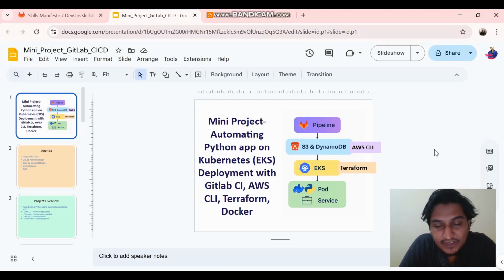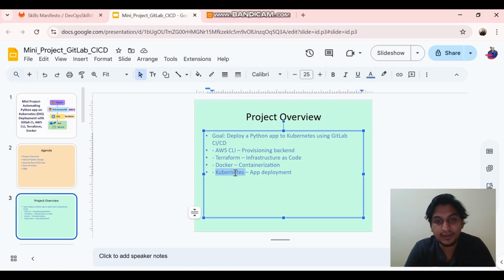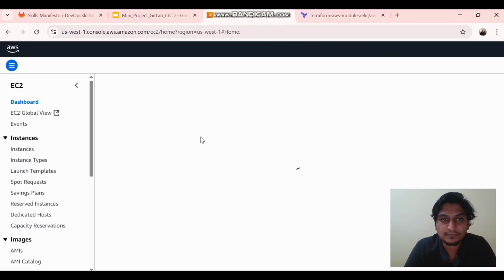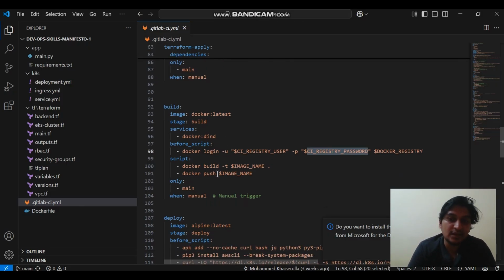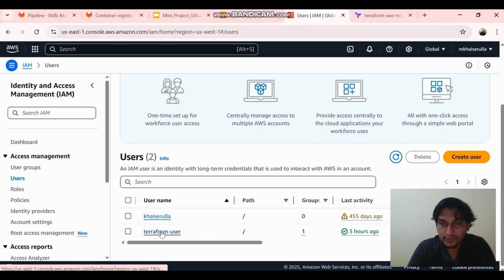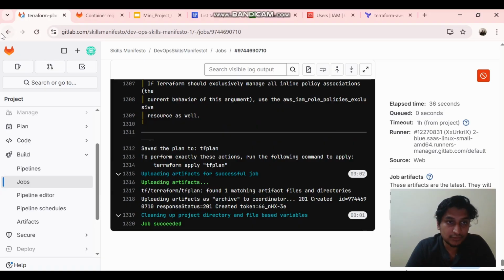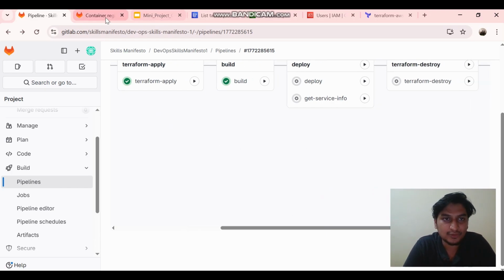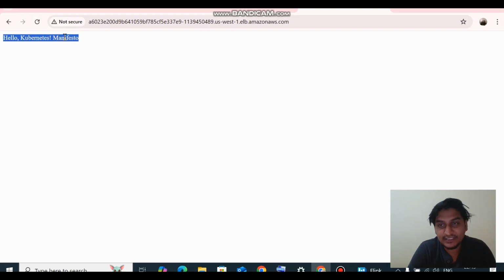Full DevOps Project 🚀 | Automate Python App Deployment on EKS with GitLab CI, Terraform & Docker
Automate Python App Deployment on EKS with GitLab CI, Terraform & Docker | Full DevOps Pipeline

🔥 Ready to take your DevOps skills to the next level? In this mini project, we automate the end-to-end deployment of a Python app on Amazon EKS using:

✅ GitLab CI/CD
✅ AWS CLI
✅ Terraform
✅ Docker
✅ Kubernetes (EKS)

Setting up a Kubernetes cluster on EKS

Automating Docker image builds and deployment with GitLab CI

Using AWS CLI for EKS access and deployment

💡 Perfect for DevOps engineers, cloud enthusiasts, or anyone looking to automate their application deployment pipeline!